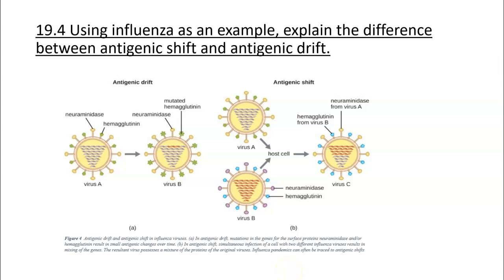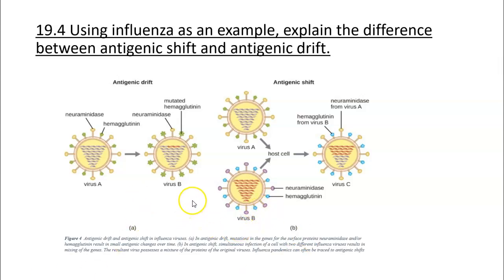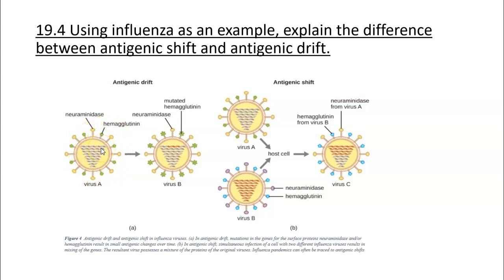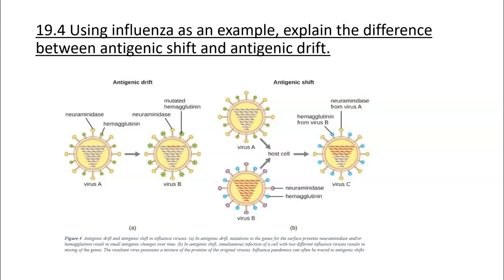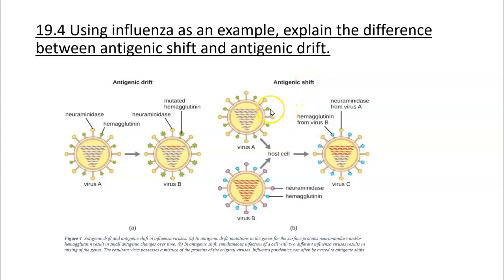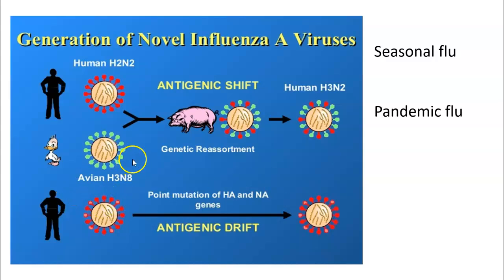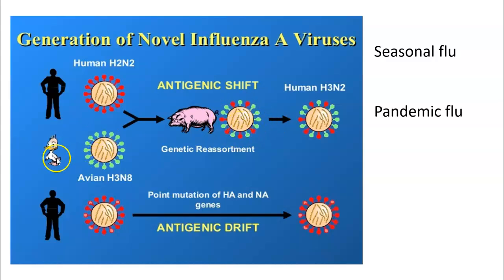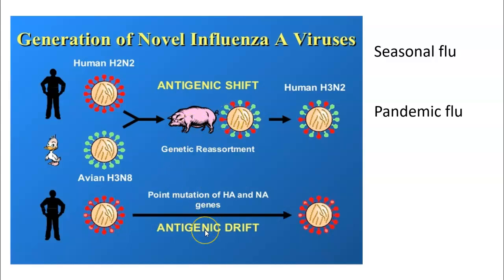BIOL 2010 lect 19.4 202530